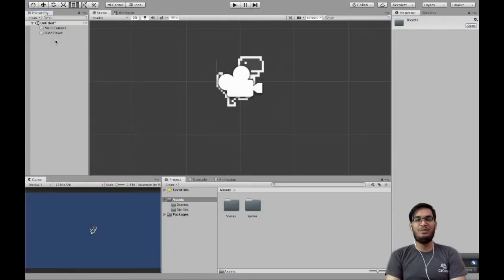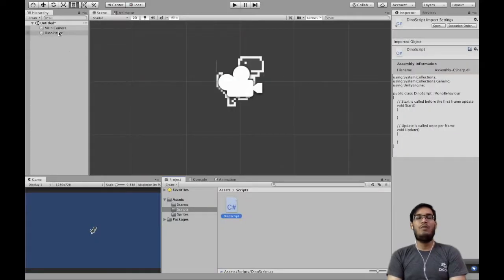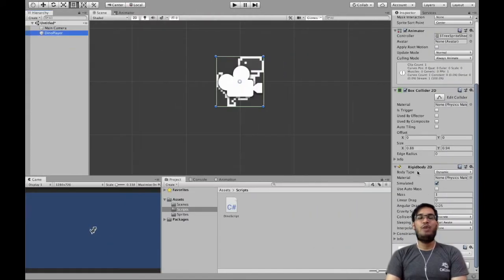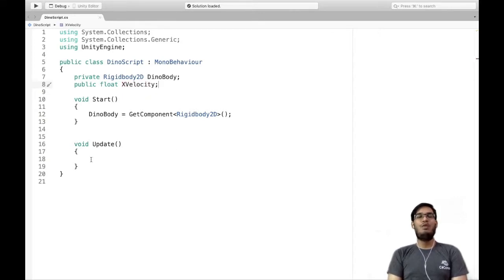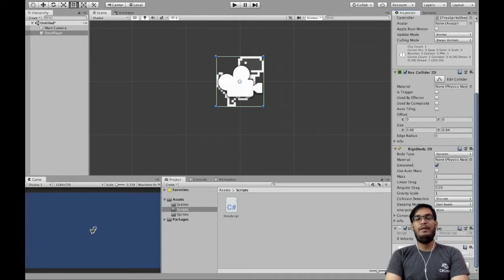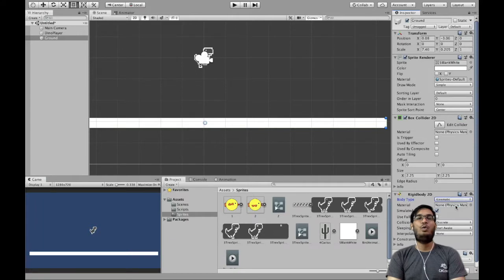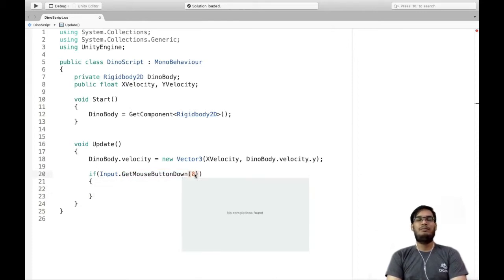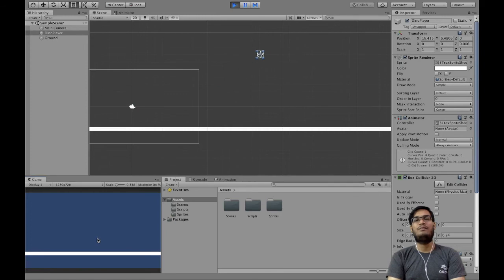Episode 3 Scripts Predefined and Input Methods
Unity 3D Scripts Predefined and Input Methods